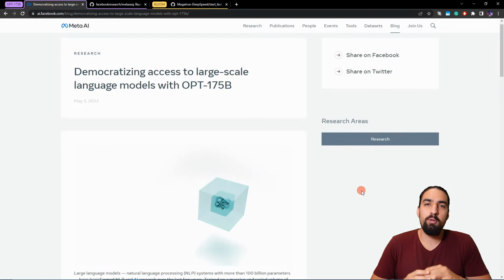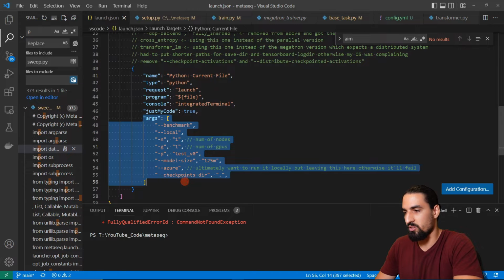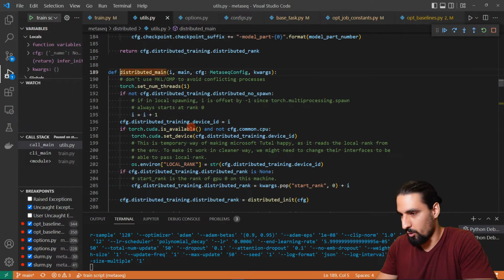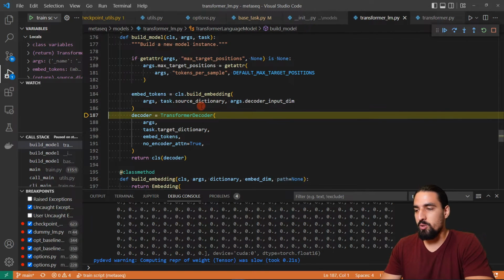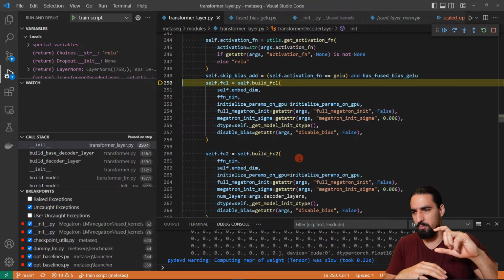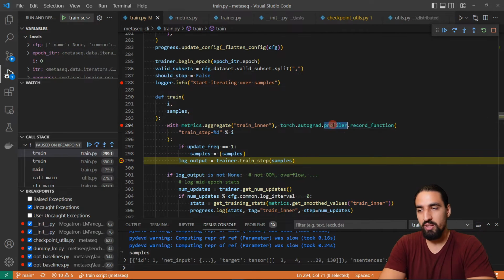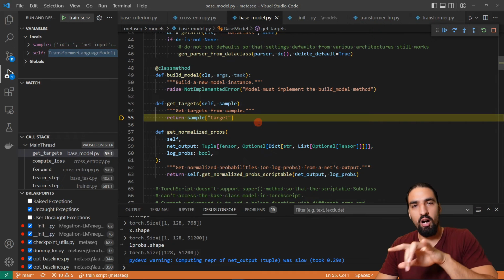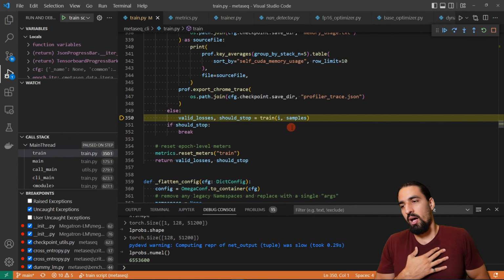OPT-175B: Open Pretrained Transformer | ML Coding Series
In this video I do a deep dive into the metaseq (Open Pretrained Transformer, OPT-175B) codebase.

I first show you how to set up the code on your machine, and then I walk you through the codebase behind Meta's large language model (LLM).

Along the way I cover key concepts behind mixed precision training such as loss scaling and unscaling, and much more.

⌚️ Timetable:
00:00:00 Intro - open pretrained transformer
00:01:25 Setup (creating the cond env)
00:06:00 Setup (patch the code)
00:11:40 Collecting train script arguments
00:17:49 Training script walk-through
00:25:25 Constructing a dummy task
00:28:30 Building the transformer model
00:35:22 CUDA kernels (C++ code)
00:46:30 Preparing a dummy dataset
00:50:00 Training loop
00:54:05 Zero grad (loss scaling)
00:56:15 Forward pass through a transformer
01:02:20 (IMPORTANT) loss, scaling, mixed precision, error handling
01:13:25 Outro

Huge thank you to these AI Epiphany patreons:
Eli Mahler
Petar Veličković